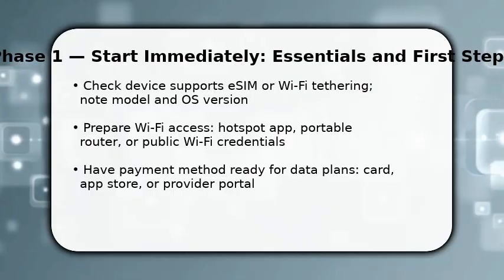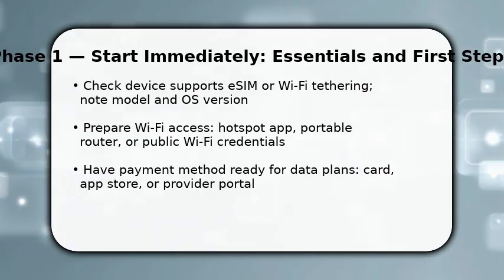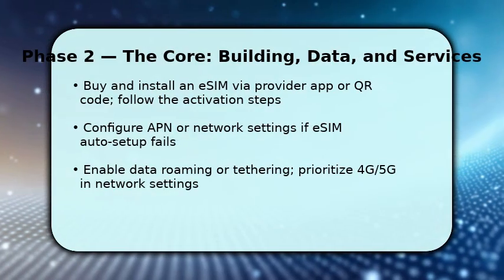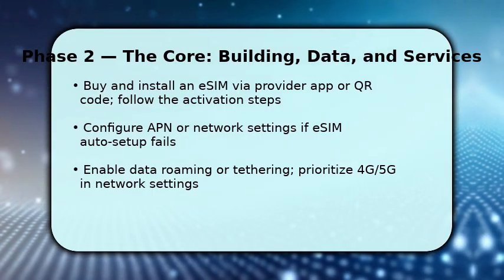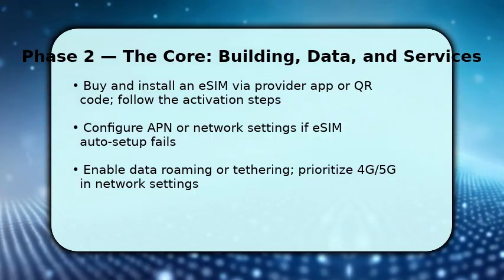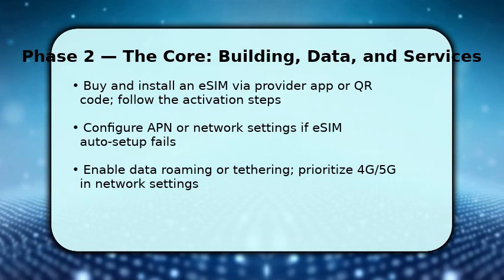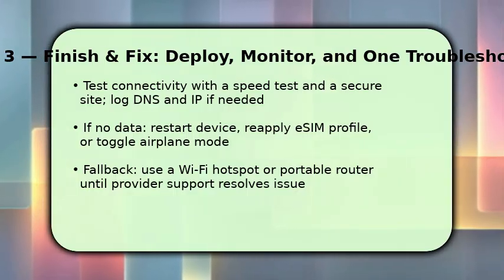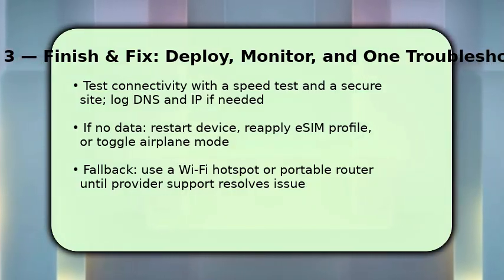How to Use Mobile Data Without Sim Card (full Guide)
How to Use Mobile Data Without Sim Card (full Guide) | 🔒 Surfshark VPN Deal — Stay private and secure. $1.99/mo + 3 Months Free ▸

Discover the essential methods for accessing mobile data without a SIM card.

mobile data, SIM free internet access, Wi-Fi calling, tethering methods, connect without SIM card, data sharing techniques, portable hotspot guide